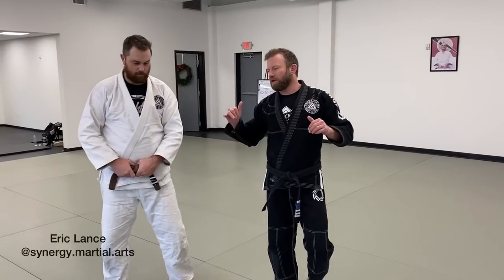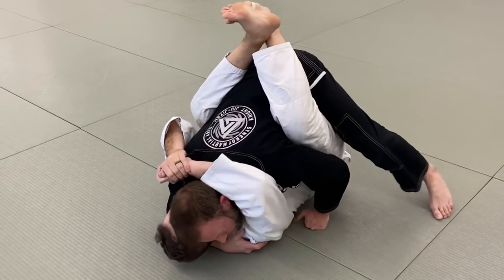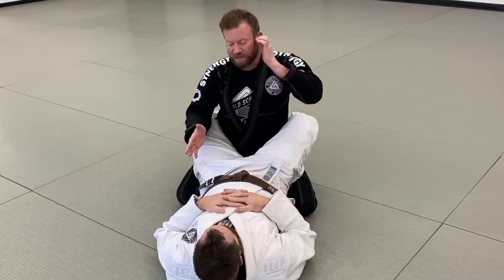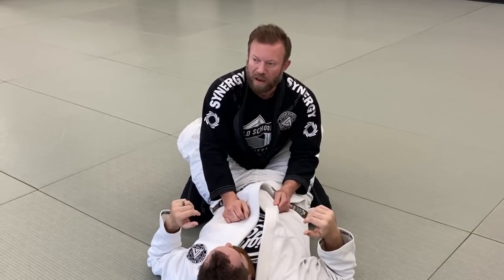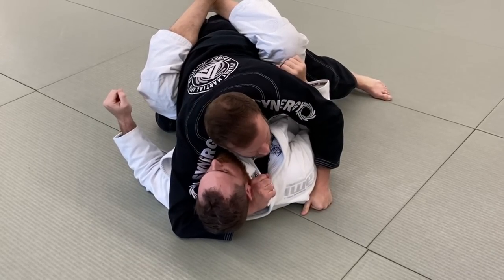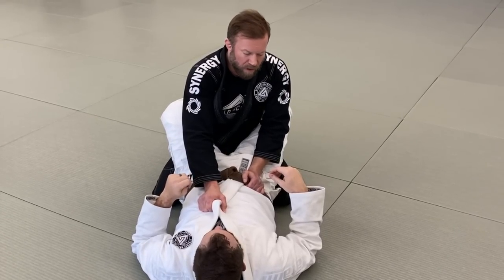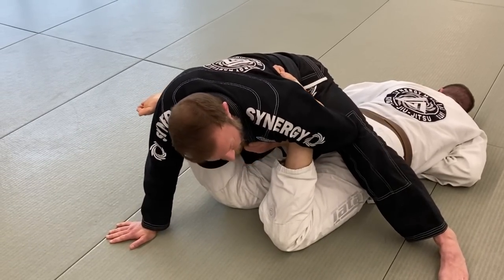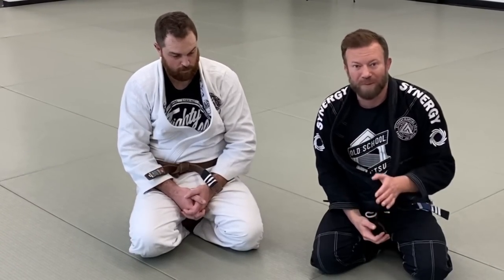Submission Before Position? | Jiu-Jitsu Rule Breakers Inside The Guard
The maxim in Jiu-Jitsu is typically "Position Before Submission" which is generally the best advice. However, when you understand the rules well enough, sometimes you can break them with successful results. In this video, I show about 4 exceptions to this rule in the form of submissions that work from inside the opponent's guard. I hope you like these, and be sure to let me know in the comments what other subs from inside the guard or other bad positions you know of and like.